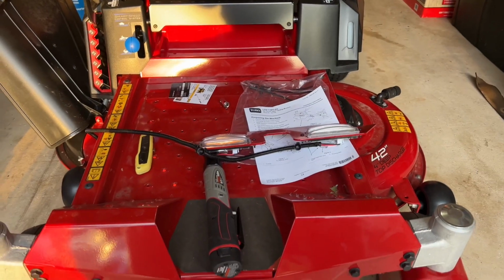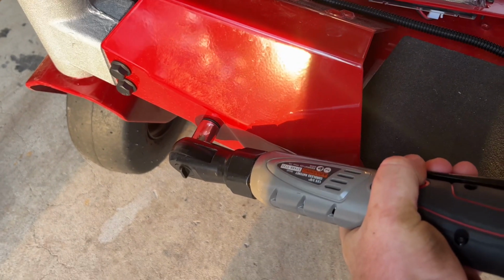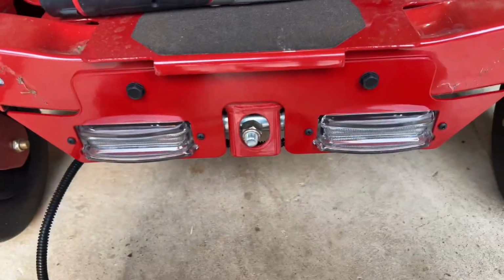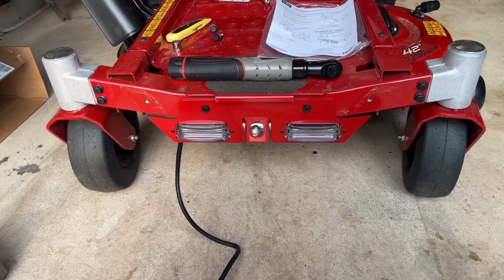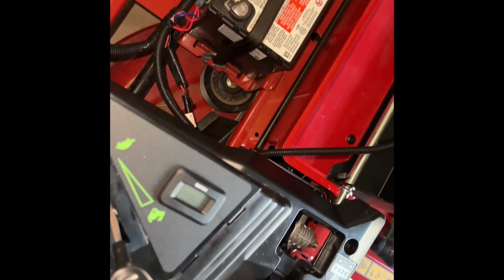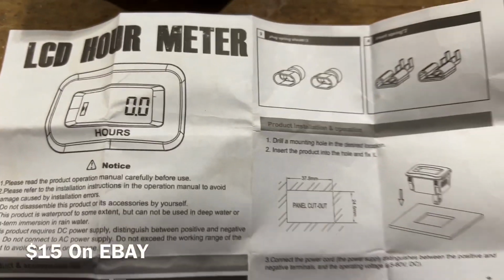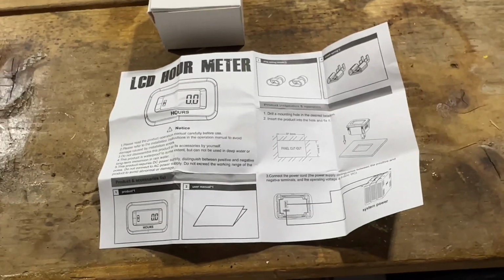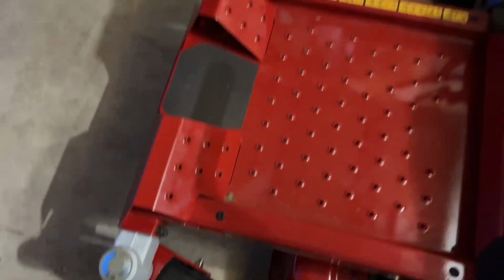42” Toro Timecutter Zero turn LED light install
Installation of LED lights on Toro 42” zero turn mower